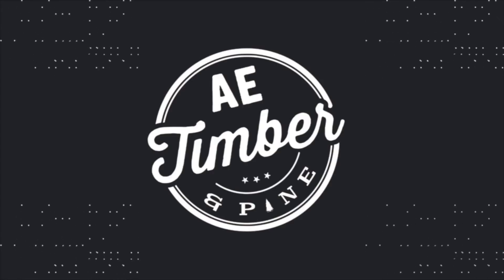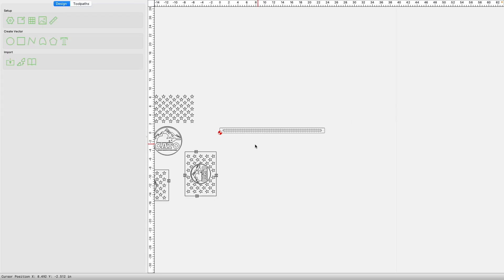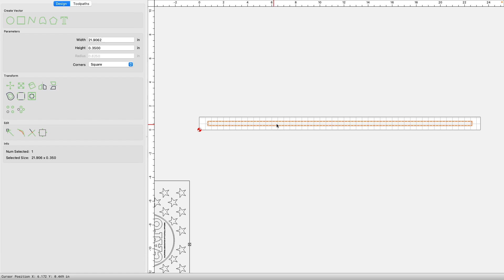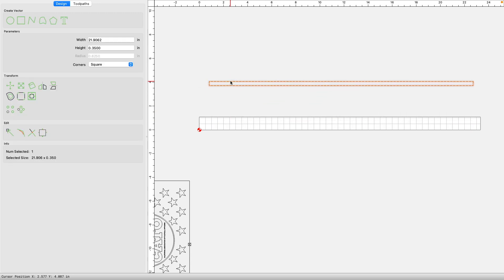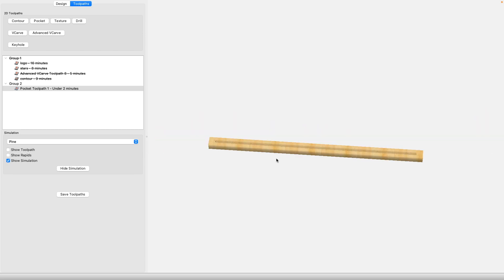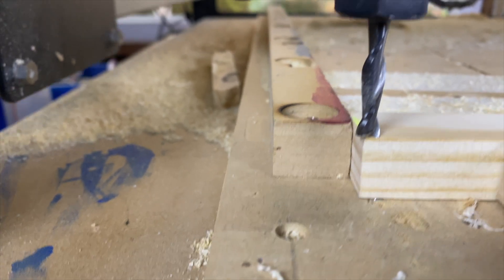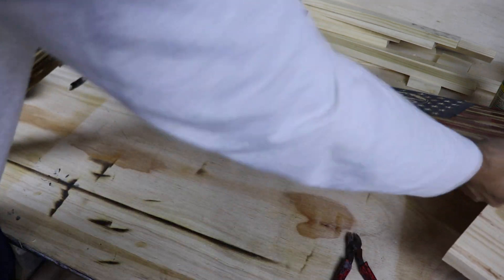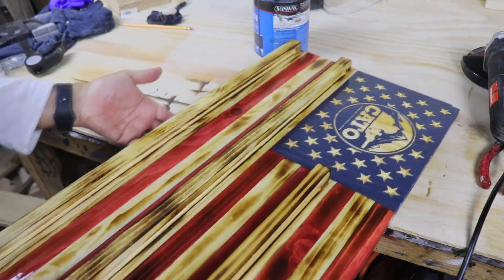How to Make a Challenge Coin Flag with CNC | Carbide Create Tutorial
WEN TOOLS:
- Wen Forstner Bit Set
- Wen Drill Press
- Wen Bandsaw

MUST HAVE ITEMS:
- 20ft Cable for Shapeoko to Computer